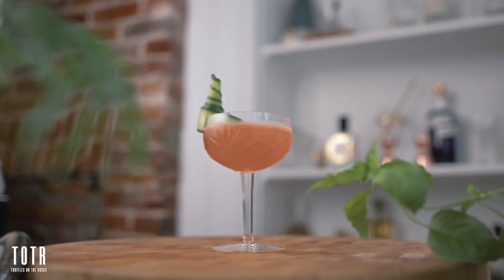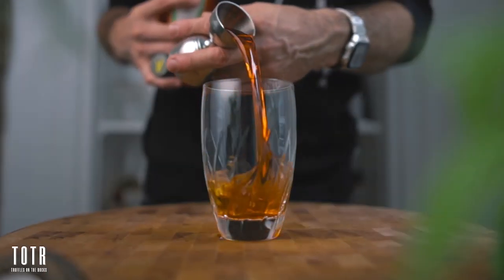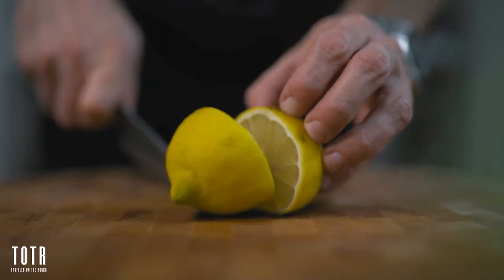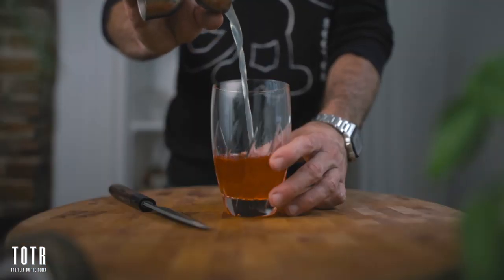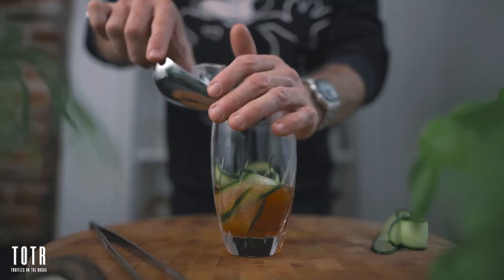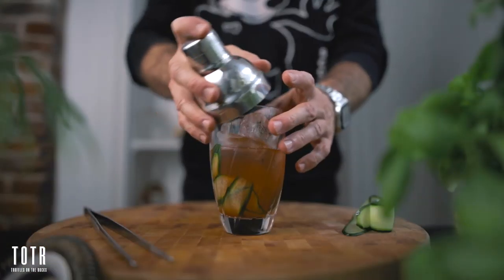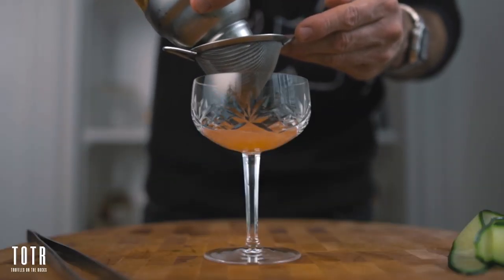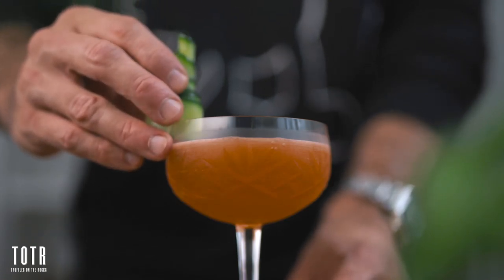DELICIOUS BOURBON COCKTAIL RECIPE, The Little Wing - A Paper Plane riff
Delicious Bourbon cocktail recipe, the Little Wing. A Paper Plane cocktail riff

Learn how the make the Little Wing, a delicious bourbon cocktail recipe. I actually like this Paper Plane riff better then the original.

This simple bourbon cocktail recipe is the best option when you have friends over. It covers such a wide spectrum of flavors, pretty much everybody will like it. It is the perfect balance between bold and refreshing while being bitter, sweet and sour at the same time. A delicious option to introduce poeple to whisky or to please them who already love Bourbon.

Learn how to make Bourbon cocktails and more every friday!
Today's cocktail is the Little Wing

Ingredients
1 oz Bourbon
1 oz Aperol
1 oz St-Germain
1 oz Fresh lemon juice
2 Slices of cucumber

- Pour all ingredients in a cocktail shaker filled with ice.
- Shake for about 10 seconds
- Fine strain in a chilled cocktail coupe
- Garnish with a slice of cucumber

We got you covered for how to make the best cocktails drink, fancy cocktails easy to make, easy cocktail recipes to make at home or how to make cocktails with whiskey